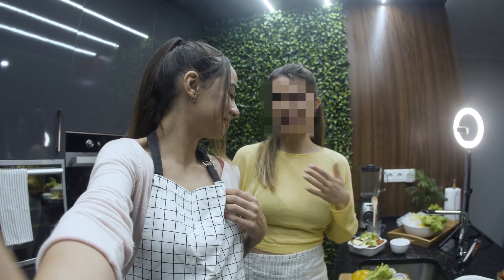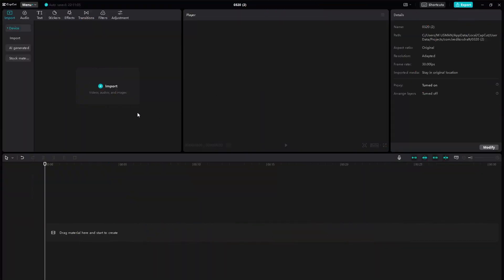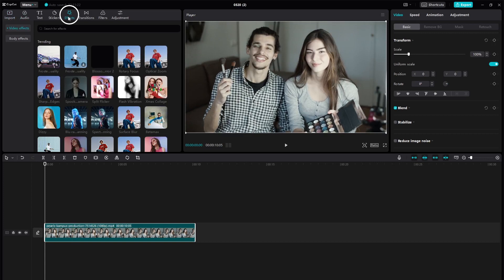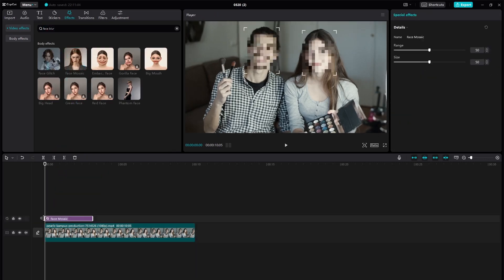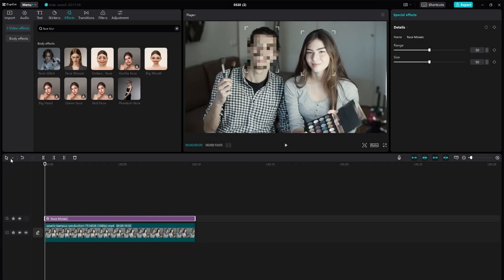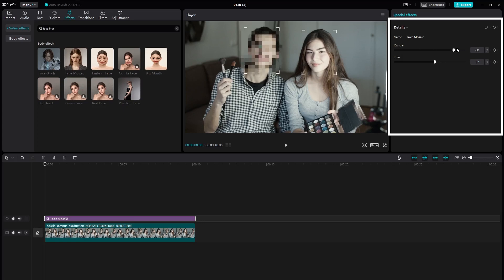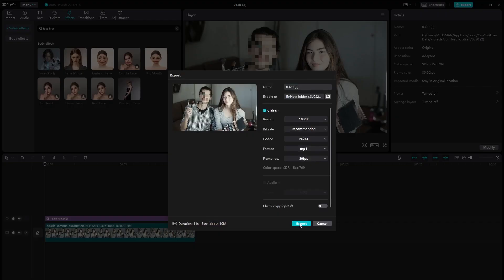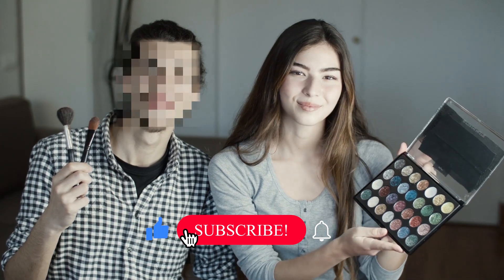How to Blur Faces in CapCut - Face Mosaic Blur Tutorial | CapCut PC Tutorial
Blur Faces in CapCut - Face Mosaic Blur Tutorial

In this tutorial, learn how to blur faces in CapCut using the face mosaic blur effect. Whether you're editing on Cap Cut PC or mobile, this step-by-step guide will show you how to easily blur faces to protect identities or add a stylistic touch to your videos.